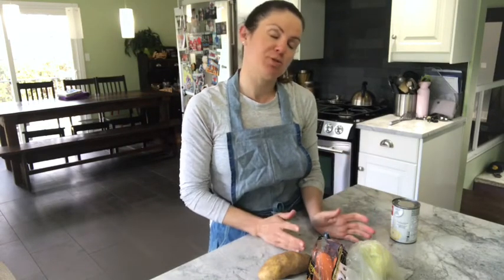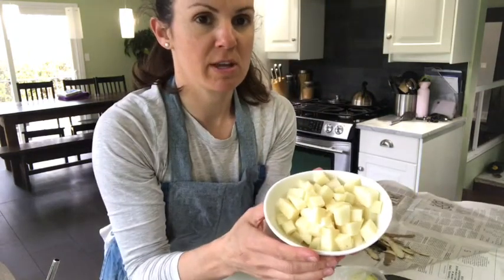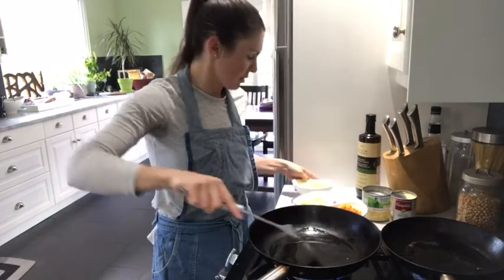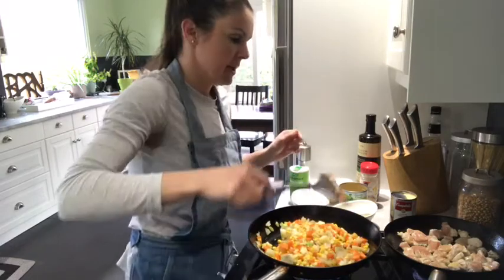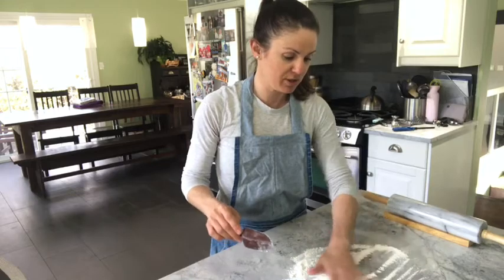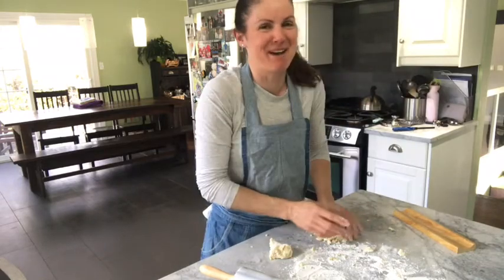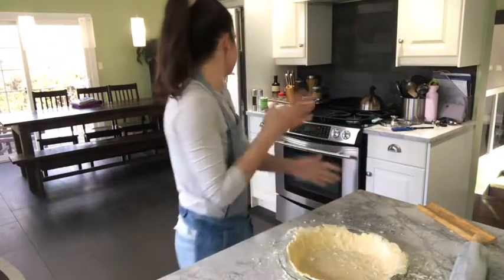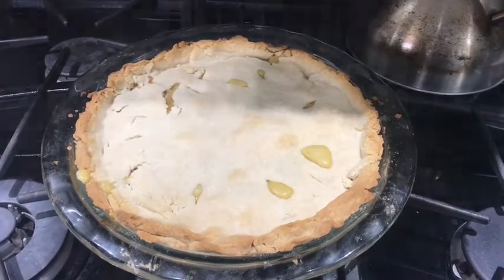Berthelots Can Cook (chicken pot pie)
Dough disaster